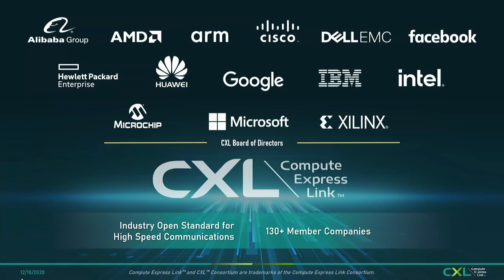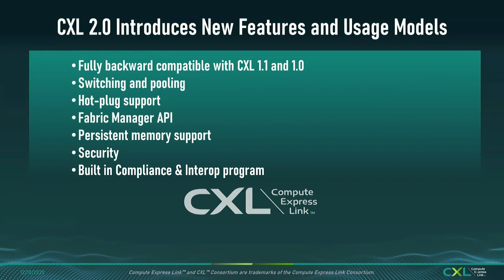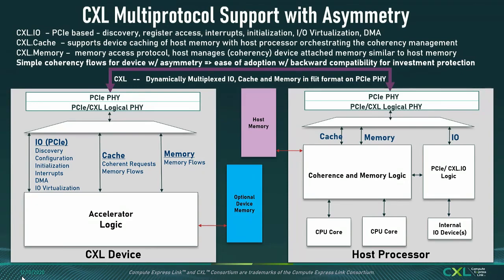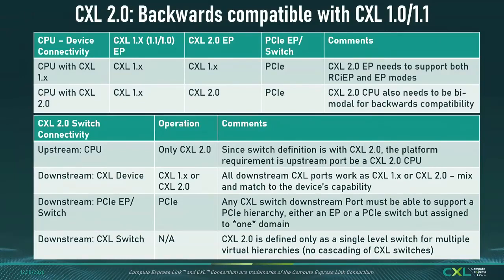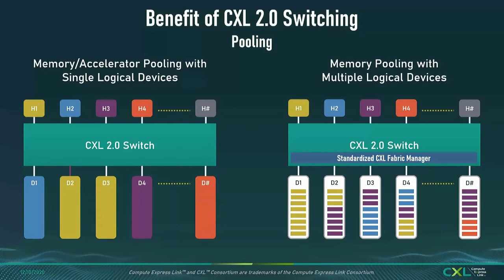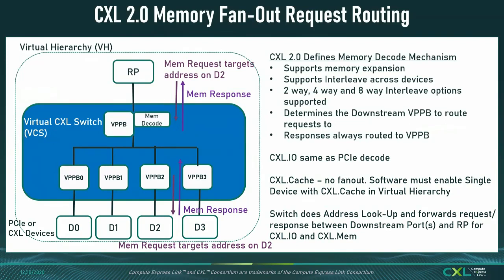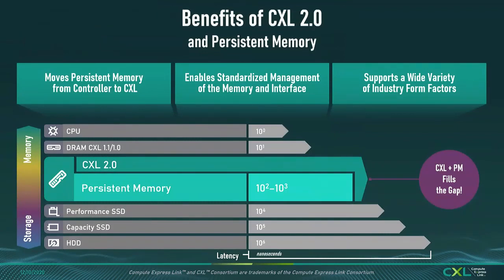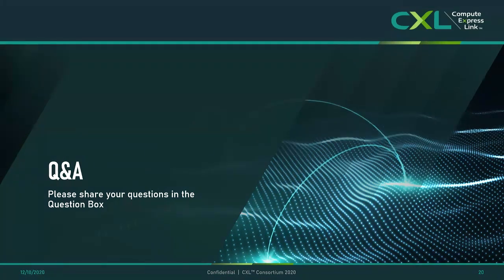Compute Express Link™ (CXL™): Introducing the Compute Express Link™ 2.0 Specification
The CXL™ Consortium is proud to announce the second-generation Compute Express Link™ (CXL™). CXL is an open industry-standard interconnect offering coherency and memory semantics using high-bandwidth, low-latency connectivity between host processor and devices such as accelerators, memory buffers, and smart I/O devices.

This webinar will explore the new features in the CXL 2.0 specification including support for switching for fan-out to connect to more devices; memory pooling for increased memory utilization efficiency and providing memory capacity on demand; and support for persistent memory – all while preserving industry investments by supporting full backward compatibility with CXL 1.1 and 1.0.

Questions from the Introducing the Compute Express Link™ 2.0 Specification webinar